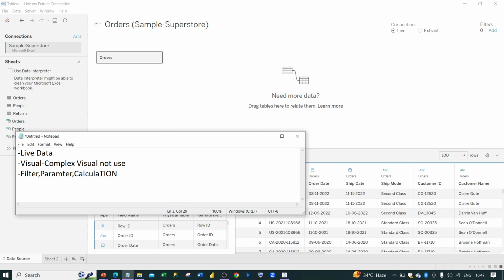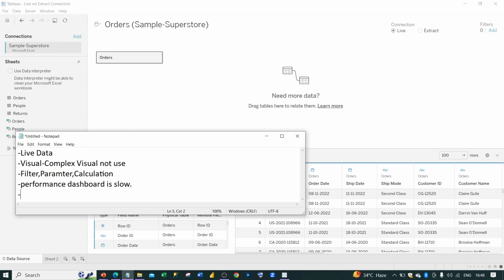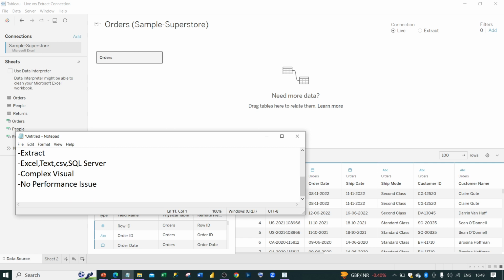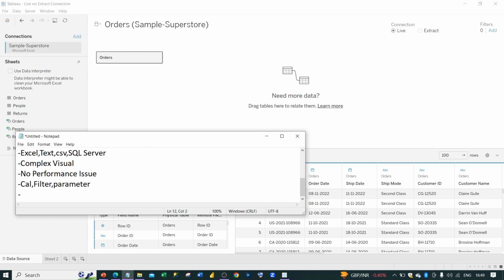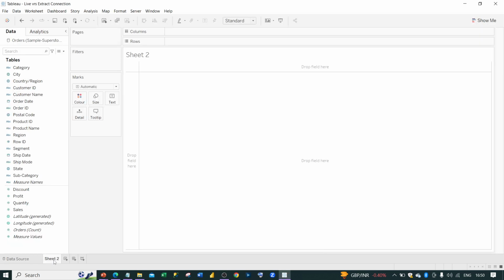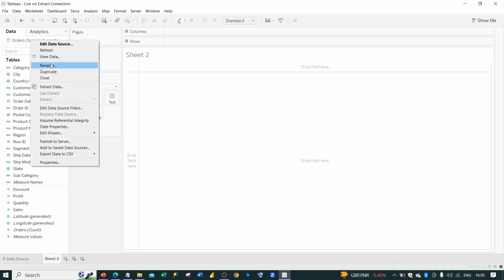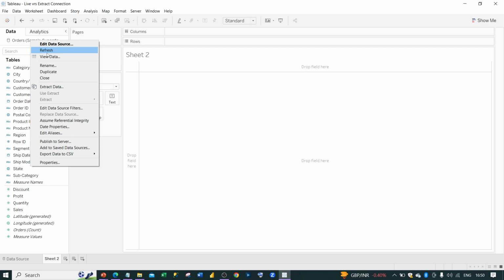5.Difference between Live Vr Extract Connection